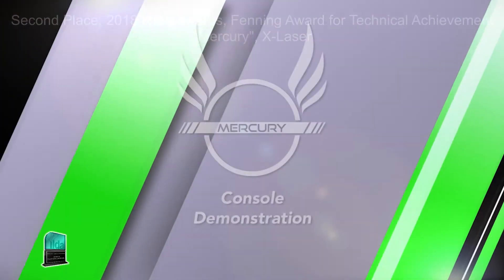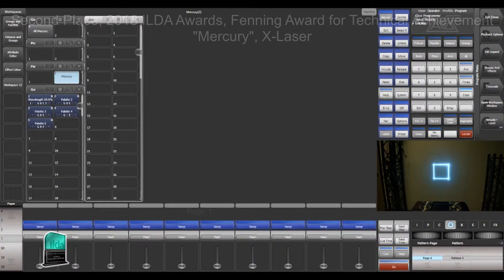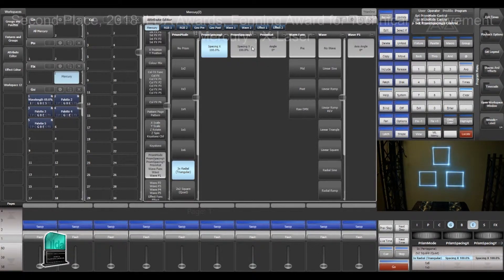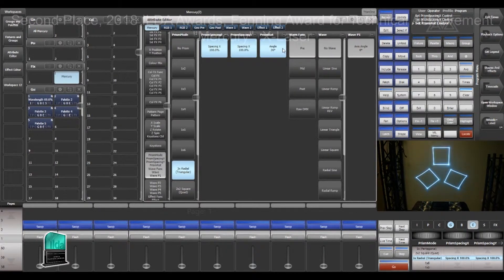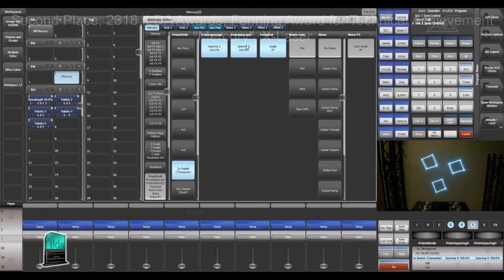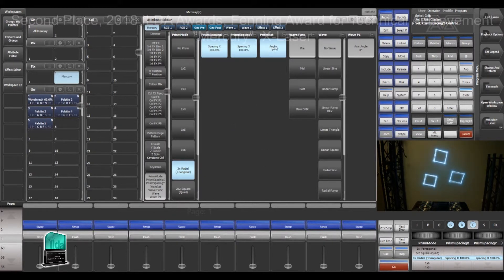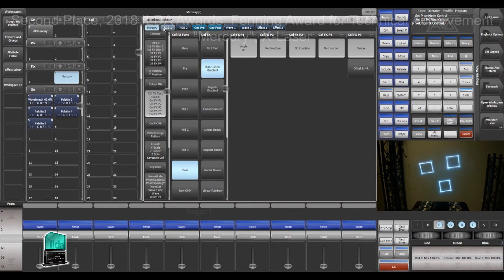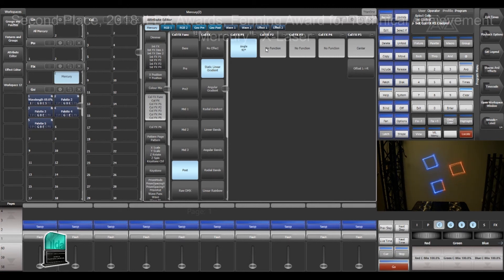2018 ILDA Awards - 2nd Technical (General) - "Mercury", X Laser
2018 ILDA Awards, Second Place, Fenning Technical Achievement (General)

"Mercury", X-Laser

Mercury is an entirely DMX-based integrated laser control system built from the ground up specifically for lighting designers to use not with laser control software, but with a modern lighting console such as GrandMA, Avolites, Chamsys, etc.

Featuring DMX+RDM, ArtNet, and in the future Streaming ACN (E1.31/E1.33), Mercury can be used from the lighting console just like any top-brand moving light. It can be discovered, profiled, configured, and programmed directly from the lighting console.